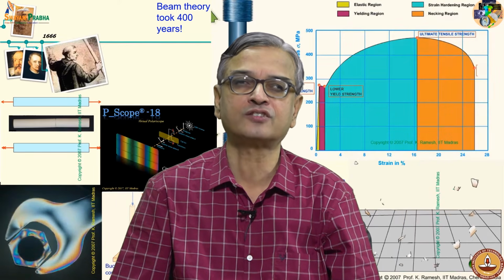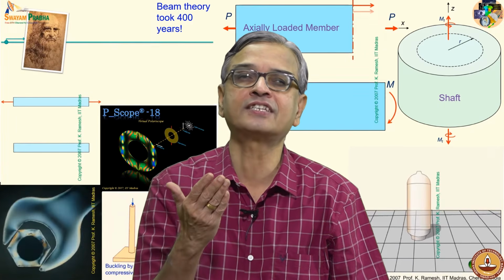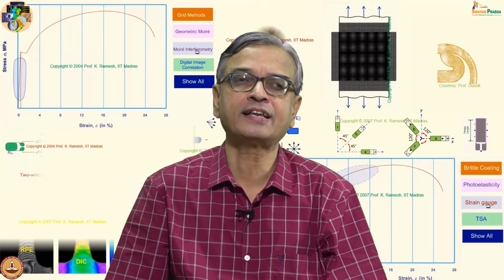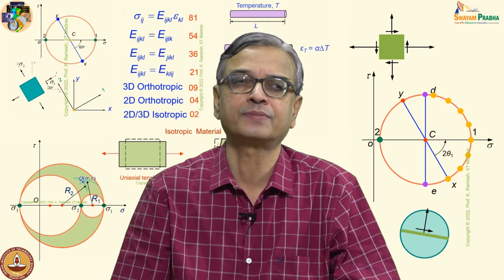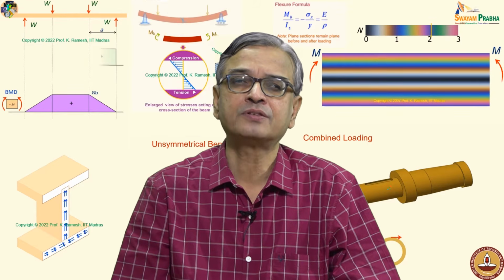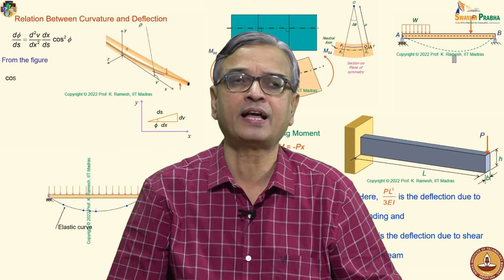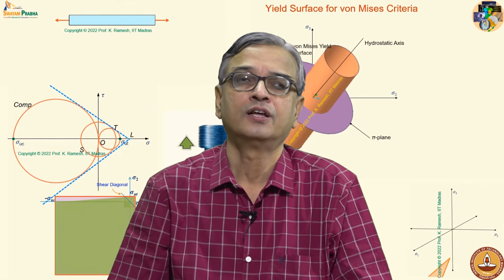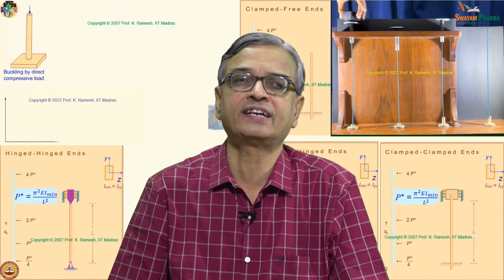Objectives of the course